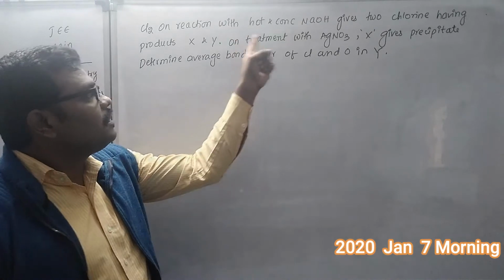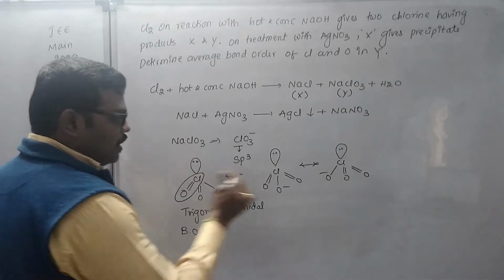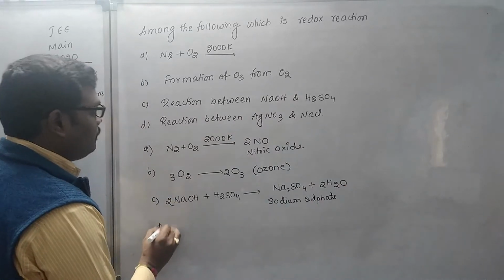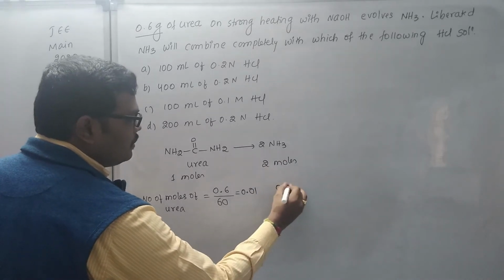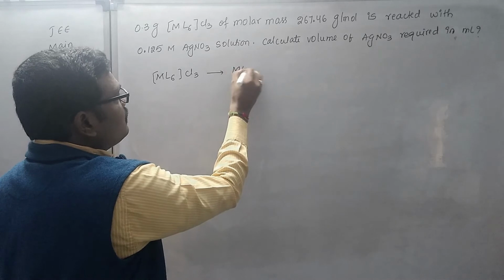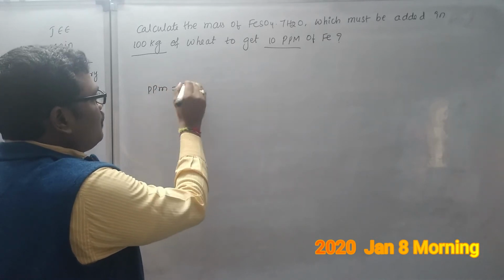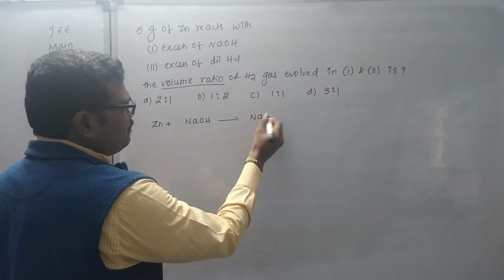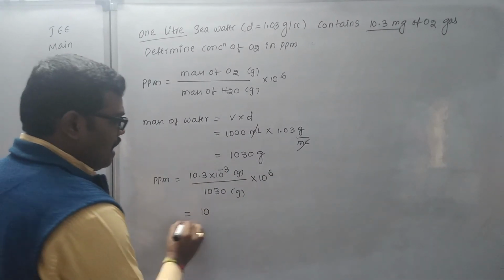Stoichiometry & Redox reactions ||JEE MAIN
2020 Jee mains questions - Stoichiometry & Redox reactions